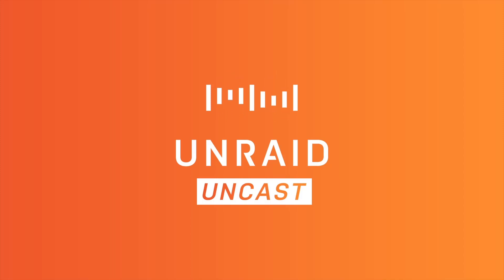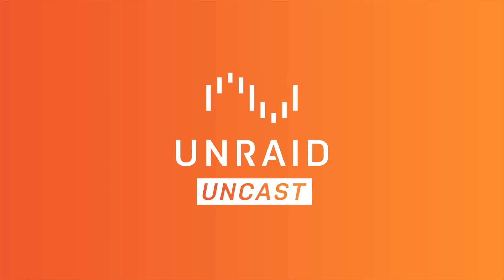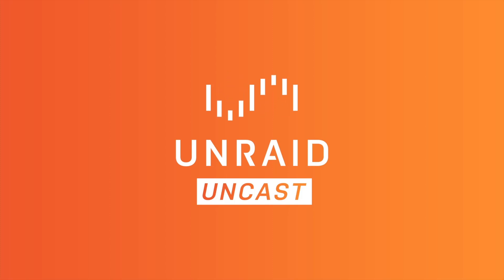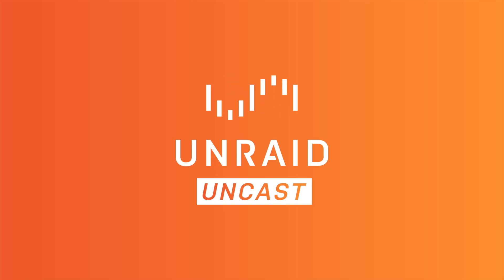S1E10 - Windows 11 and VM Gaming State of the Union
In this episode, hear an an update on Windows 11 support for VMs on Unraid, the process for updating, and potential pitfalls.  In addition, Jon goes deep on VM gaming and how anti-cheat developers are wrongfully targeting VM users for bans.